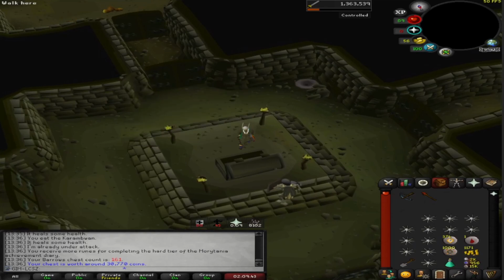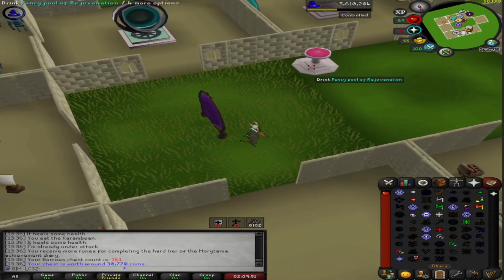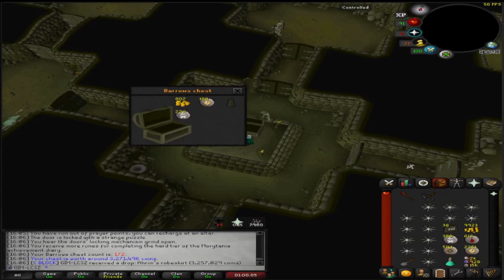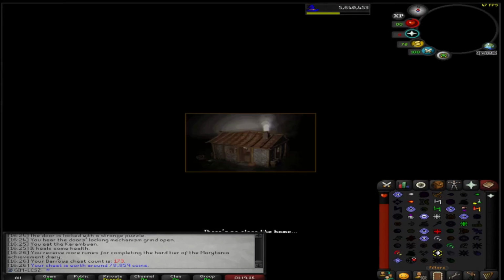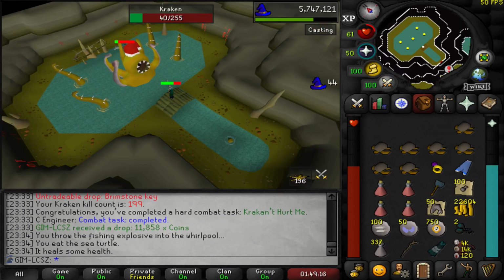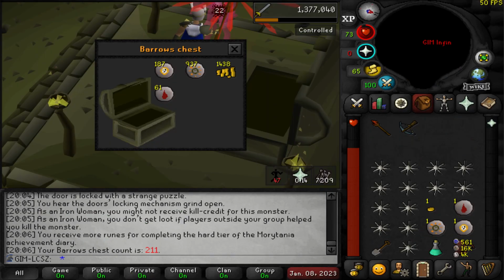A GIM Story - Ep 4 - A Beginner Guide to Bossing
I Returned to the Boss that everyone loves & hates